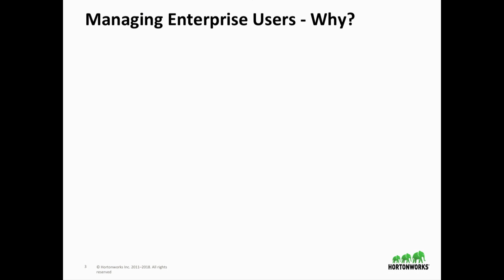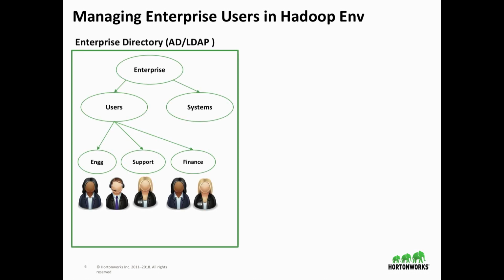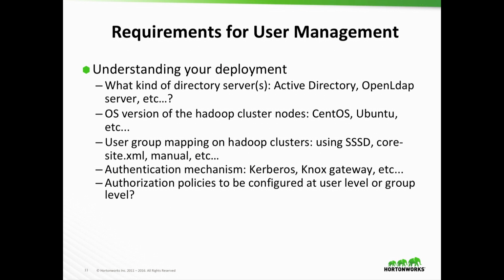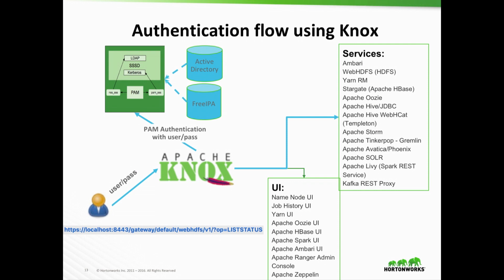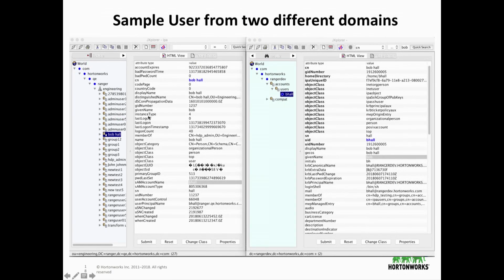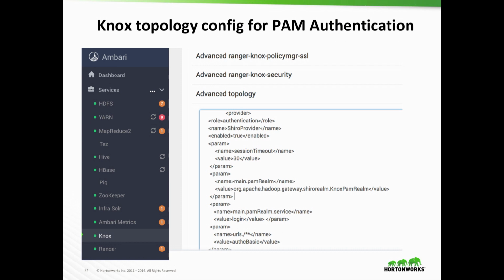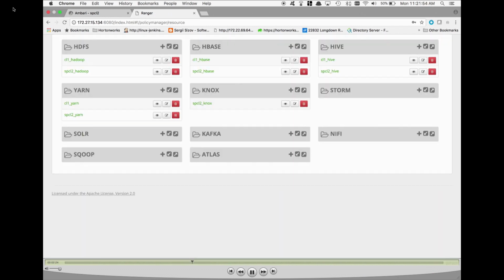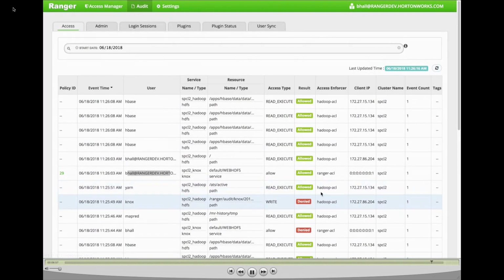Managing enterprise users in Hadoop ecosystem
Many enterprise are implementing Hadoop projects to manage and process large datasets. Big question is: how to configure Hadoop clusters to connect to enterprise directory containing 100k+ users and groups for access management. Several large enterprises have complex directory servers for managing users and groups. Many advanced features have been recently added to Hadoop user management in order to support various complex directory server structures.

In this session attendees will learn about: setting up Hadoop node with users from Active Directory for executing Hadoop jobs, setting up authentication for enterprise users, and setting up authorization for users and groups using Apache Ranger. Attendees will also learn about the common challenges faced in the enterprise environments while interacting with Active Directory including filtering out users to be brought into Hadoop from Active Directory, restricting access to a set of users from Active Directory, handling users from nested group structures, etc.